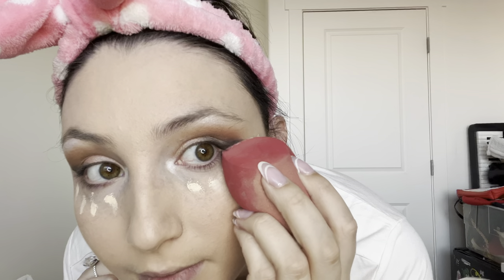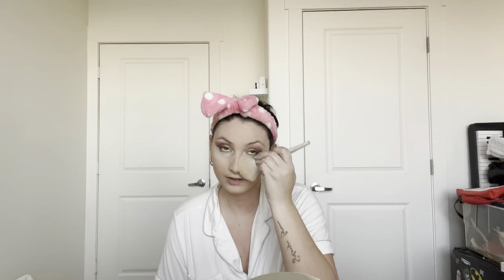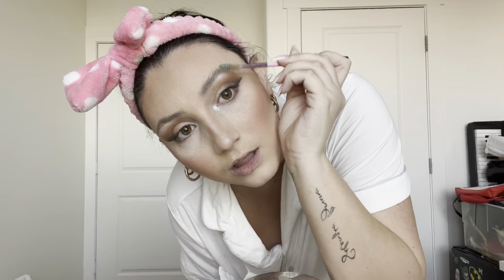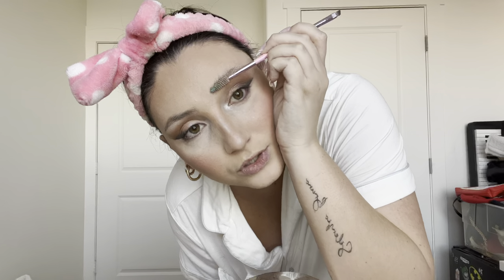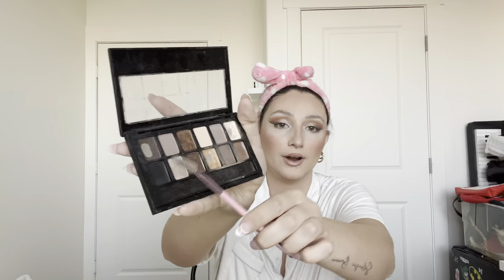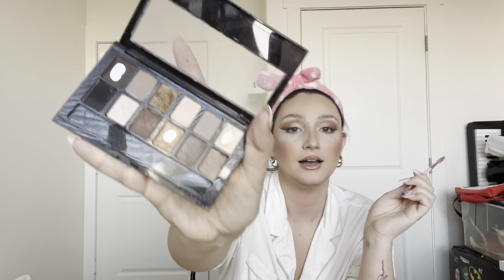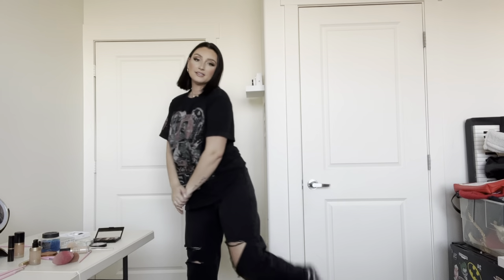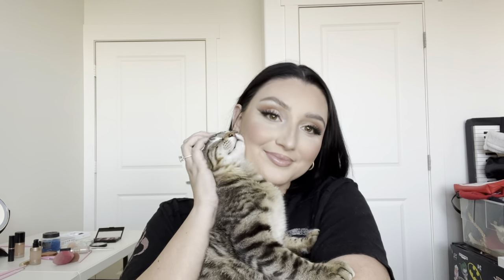Full Glam Makeup Tutorial